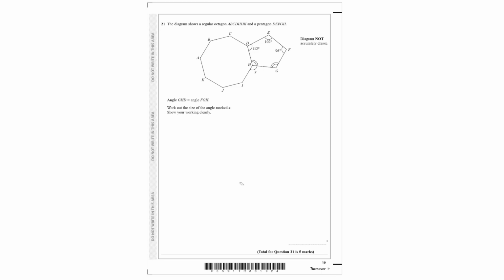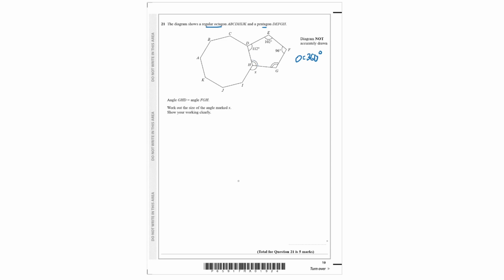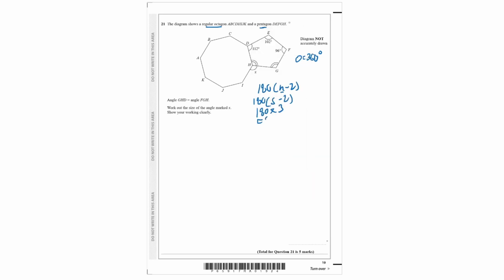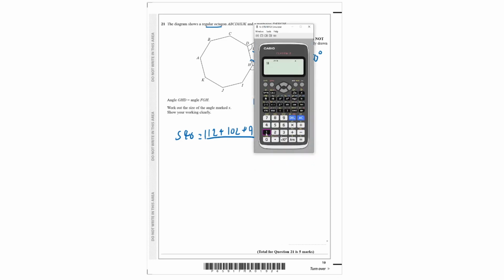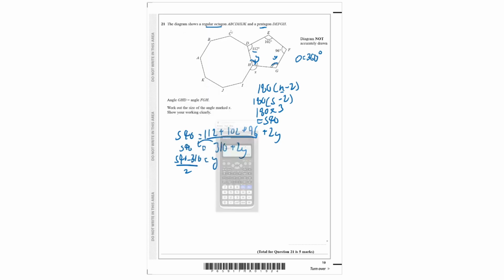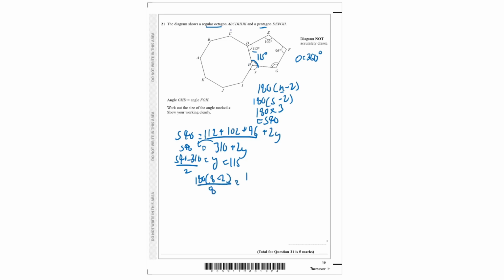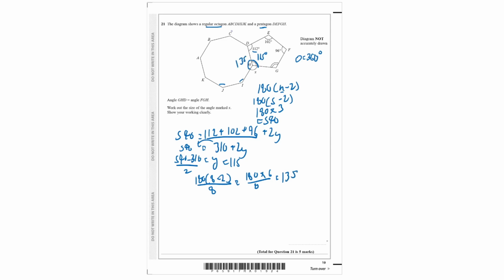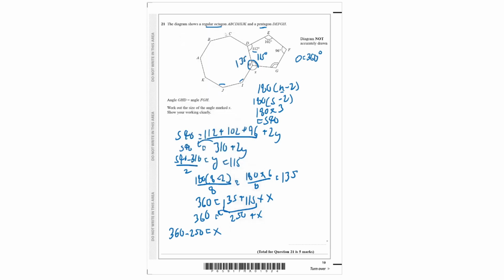Q21 2F (Nov-2021)